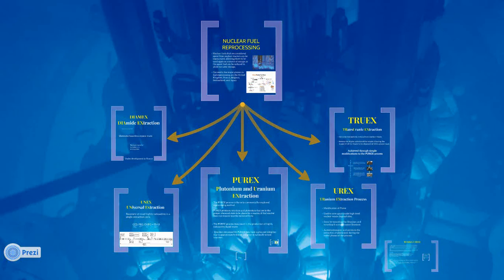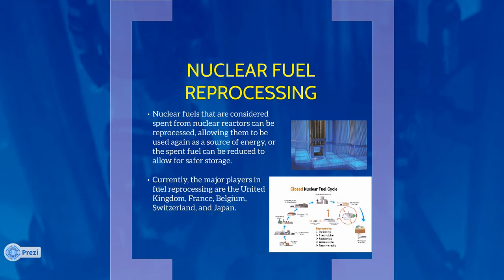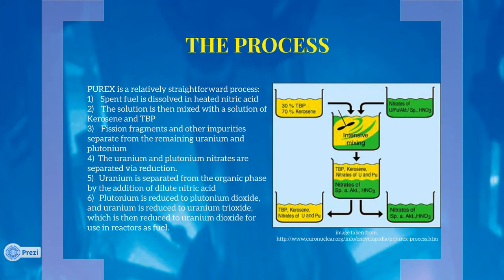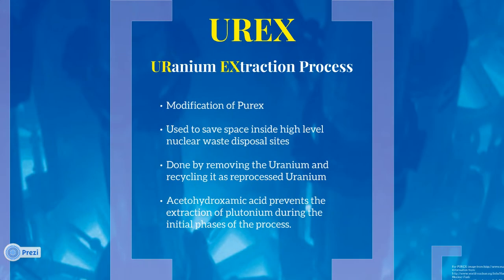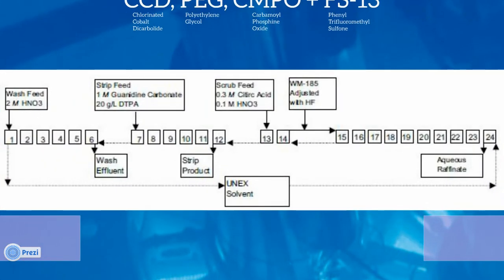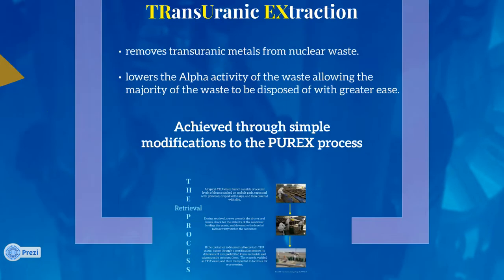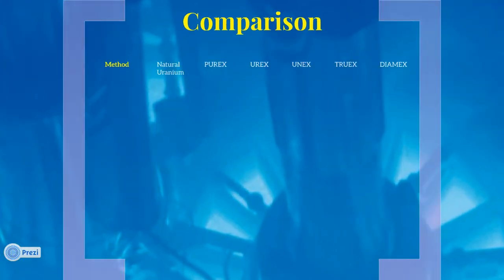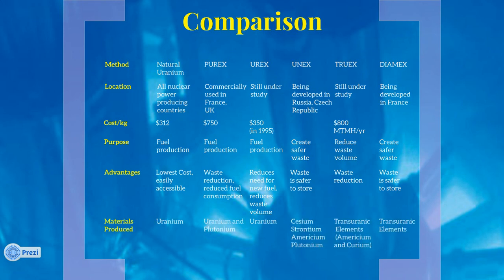Team 1: Nuclear Fuel Reprocessing Methods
An introduction to nuclear fuel reprocessing methods by Team 1 of NRE-2110 at Georgia Tech.
Presentation made using Prezi